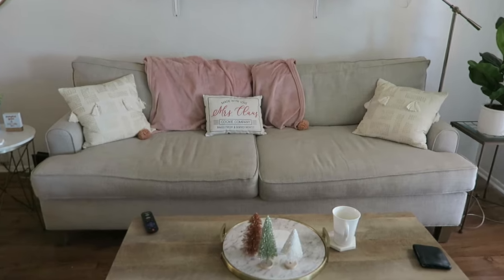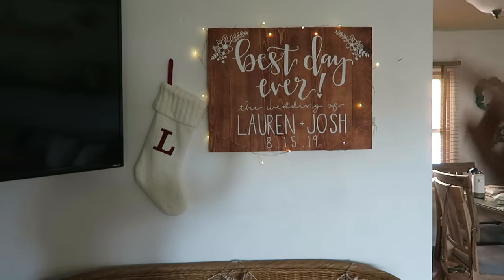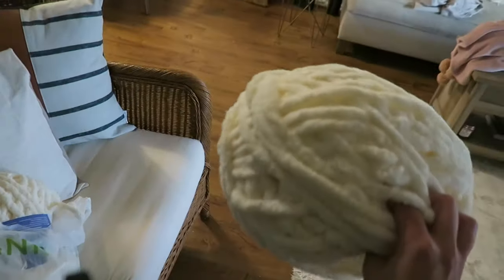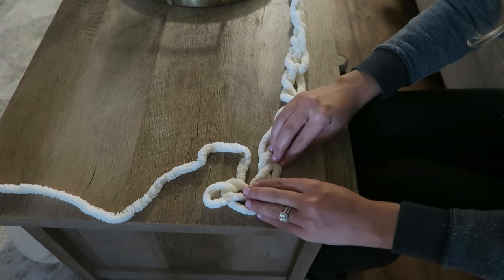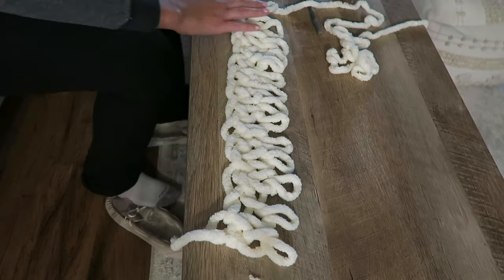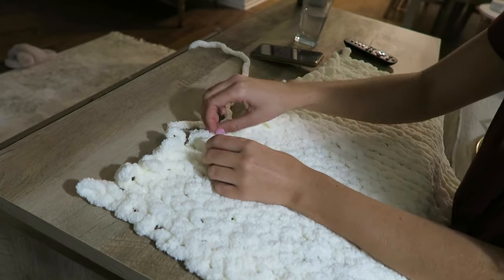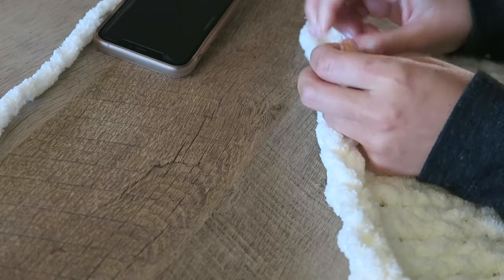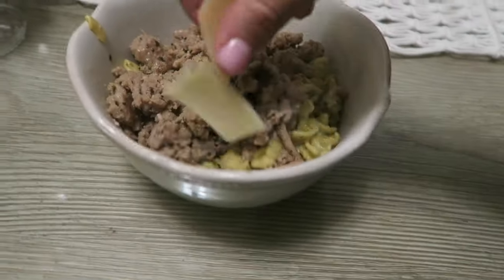VLOG | DIY BLANKET | CHRISTMAS DECORATING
(I used 3 yarn balls!)